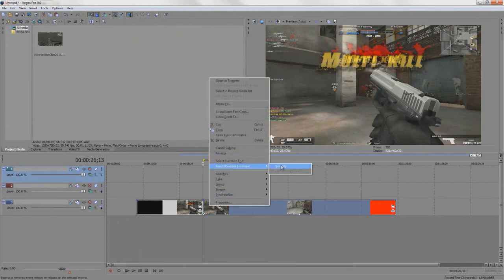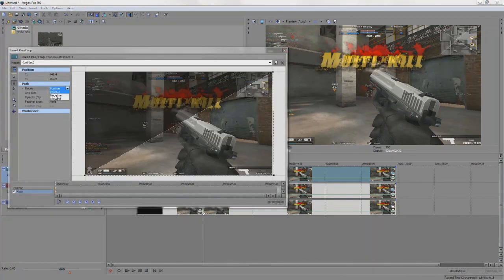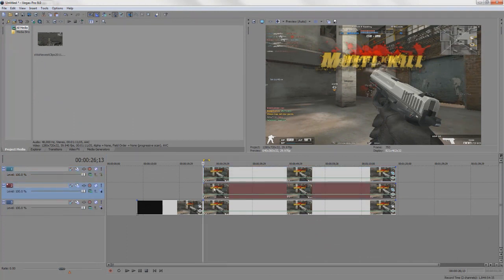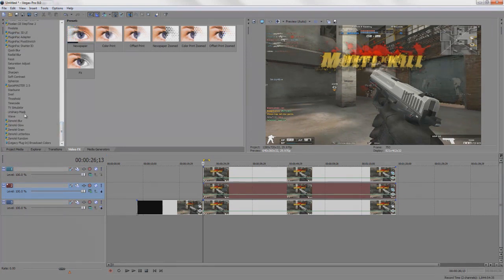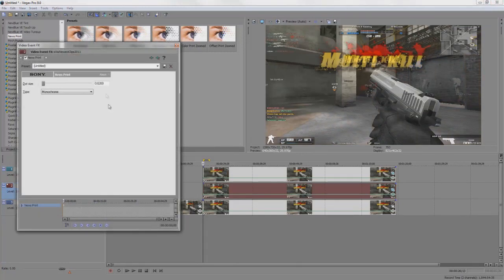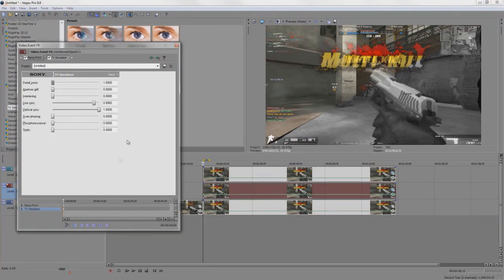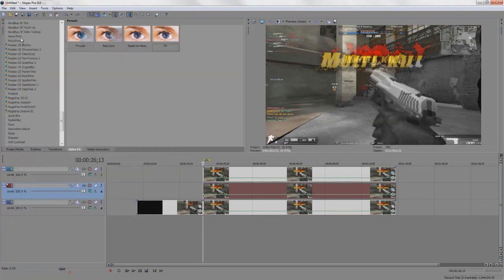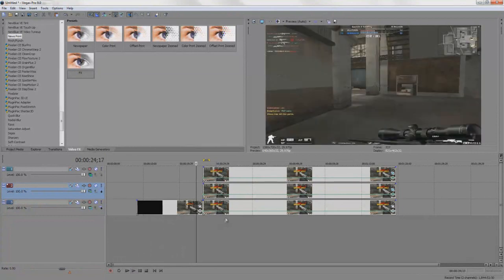Sony Vegas Tutorial #8: How to do a cool wavy effect as seen in Premonition by Ironamnat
Tutorial by VoidPictures/WhaGotL9

Shoutout to IronAmnat for thinking of this effect!